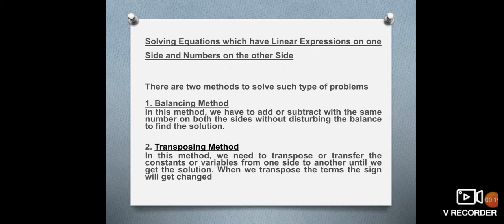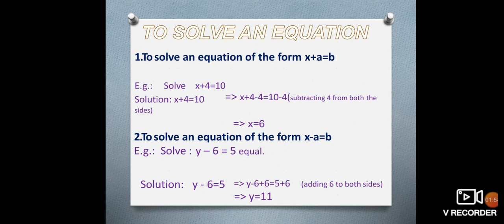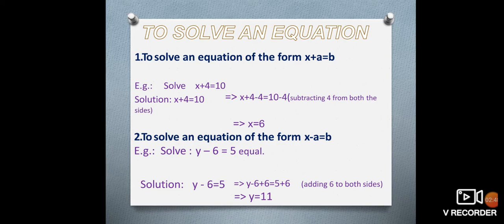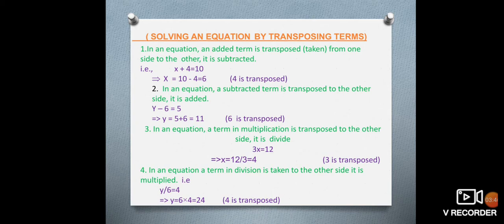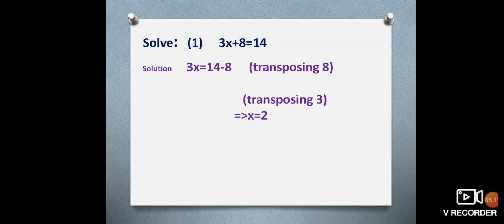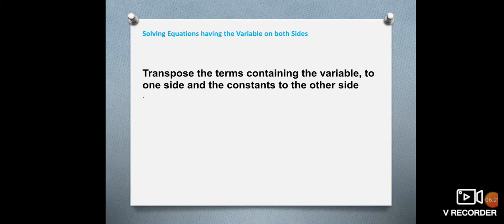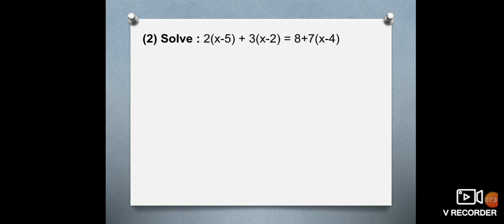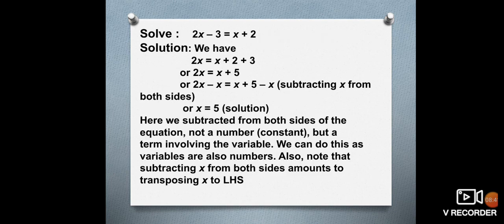Linear equation in one variable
To solve linear equation